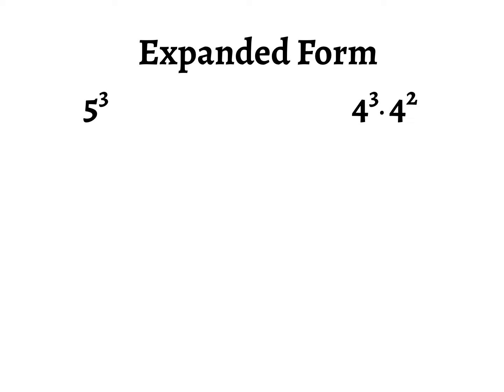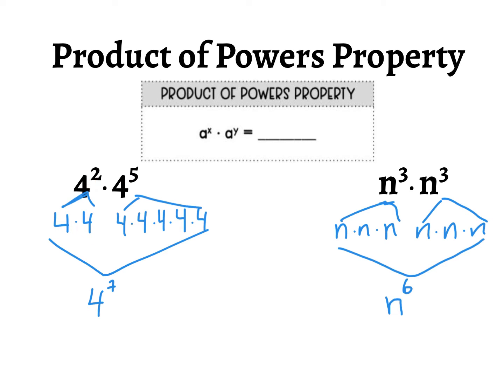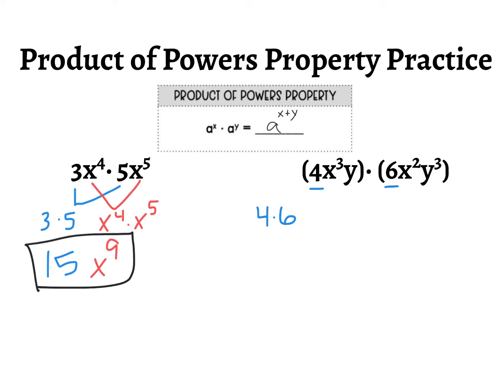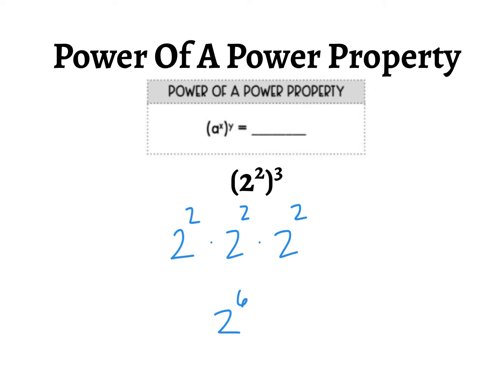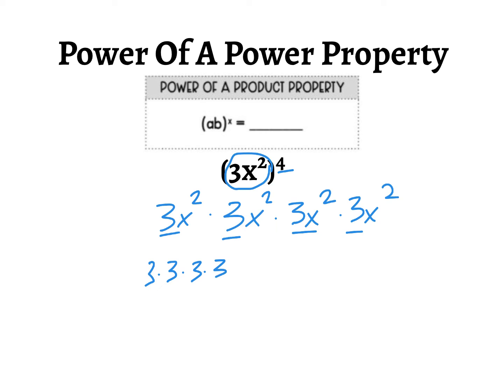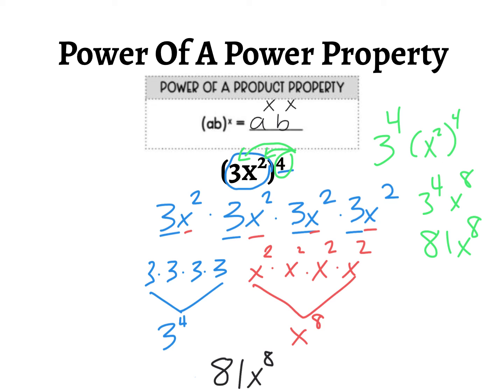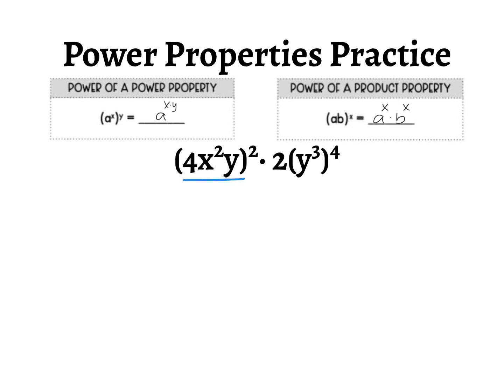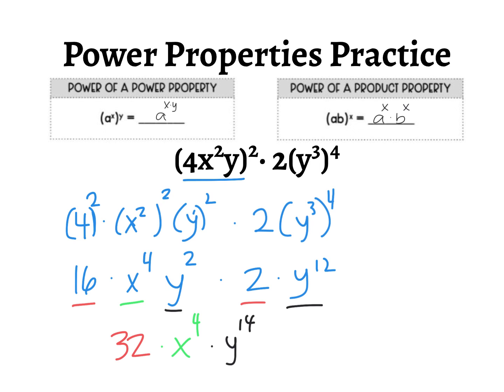Properties of Exponents: Multiplication.mp4